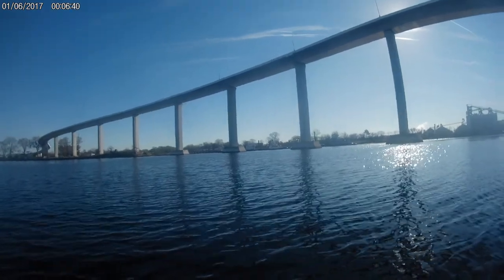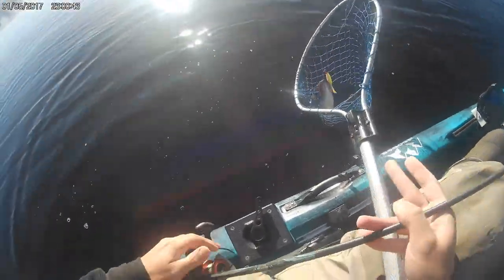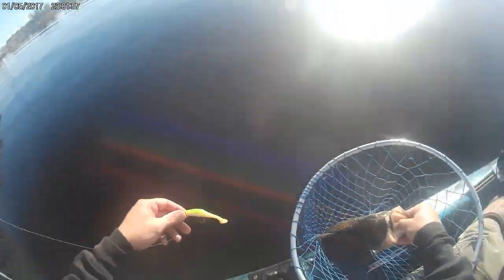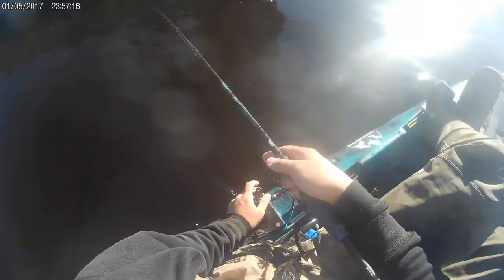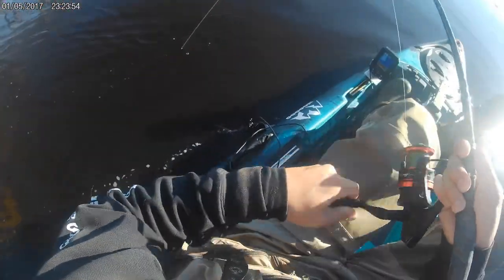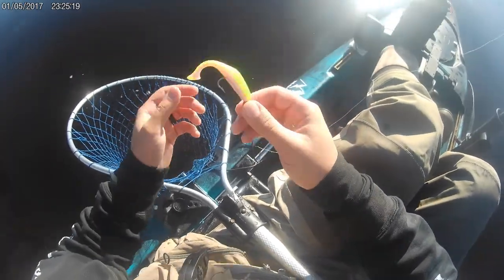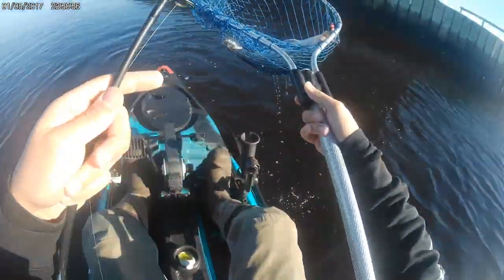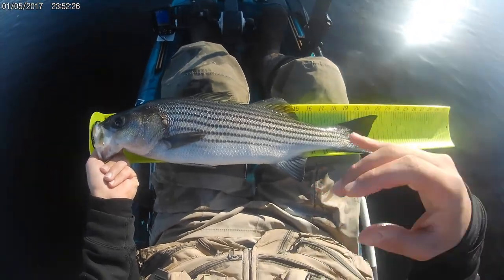Quick Striper Fishing Trip on the Elizabeth River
Quick trip chasing striped bass on the Elizabeth River.